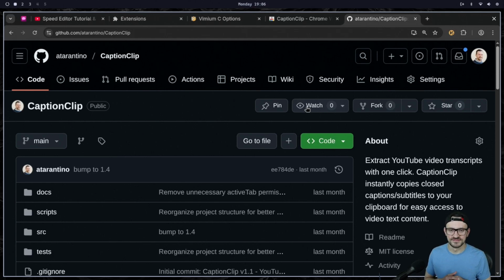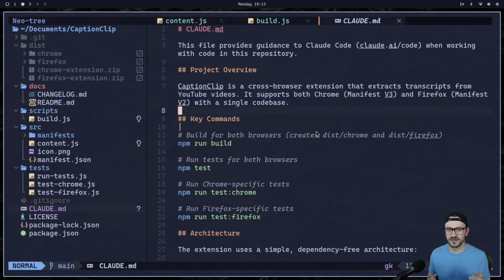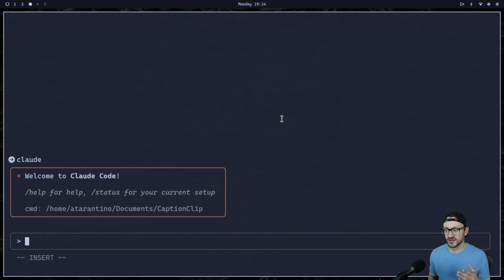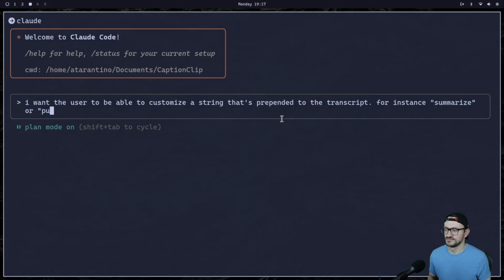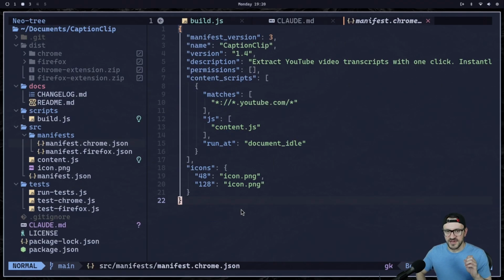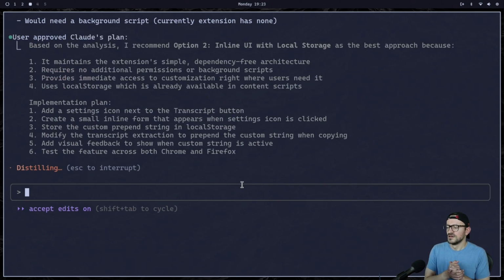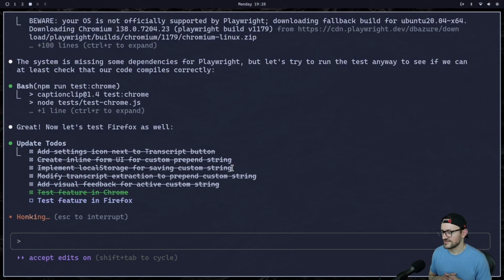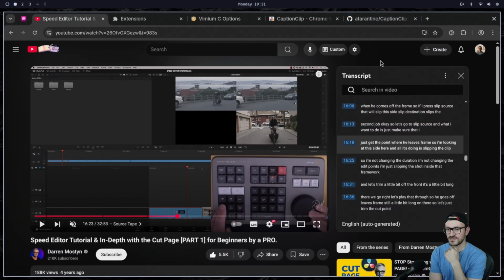Copy Any YouTube Transcript in Seconds With This!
In this video, I'm upgrading my open-source browser extension, CaptionClip, using the AI coding assistant, Claude code. The goal is to add a feature that lets users prepend a custom prompt (like "Summarize this transcript:") to the YouTube transcripts they copy, saving time and effort when using them with LLMs.

Follow along as I use Claude code's "plan mode" to brainstorm implementation options, review the AI's suggestions, and then let it write and test the code for this new feature. This is a real-world example of how AI agents can accelerate development and help build practical tools.

Timestamps:
00:00 - Intro: What is CaptionClip?
00:40 - The New Feature Idea: Custom Prompts
01:07 - Setting Up Claude Code
02:45 - Using "Plan Mode" to Brainstorm Solutions
05:35 - Reviewing the Plan
07:31 - AI Implement the Feature
10:13 - Testing the New Feature in the Browser
11:27 - Final Thoughts